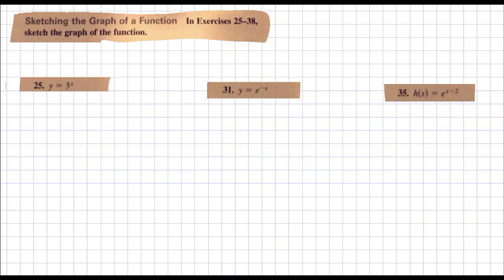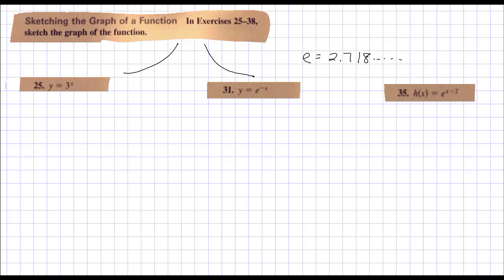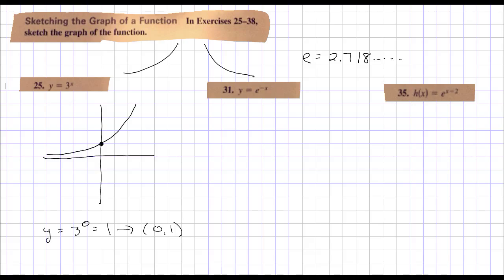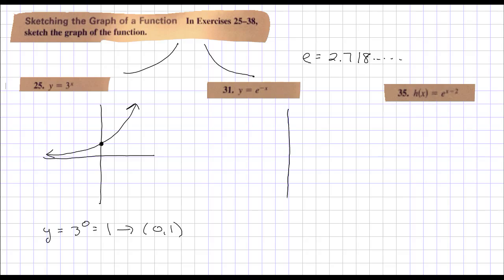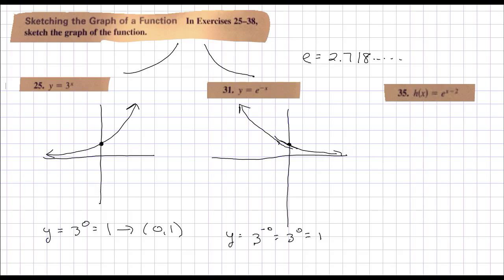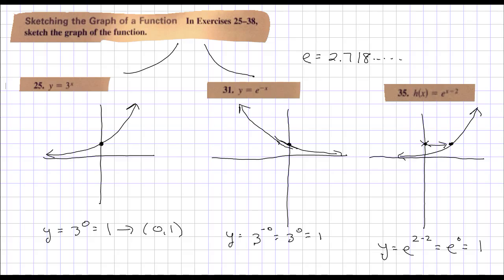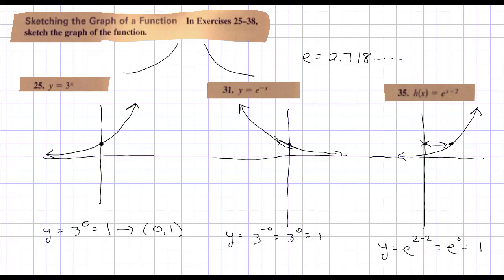No 25 No 31 No 35